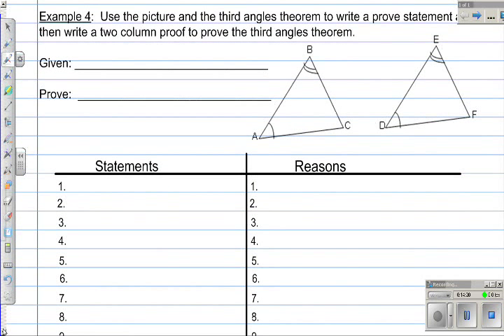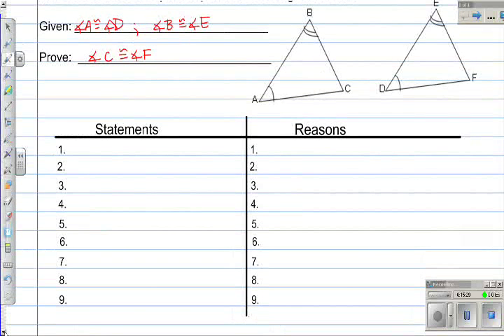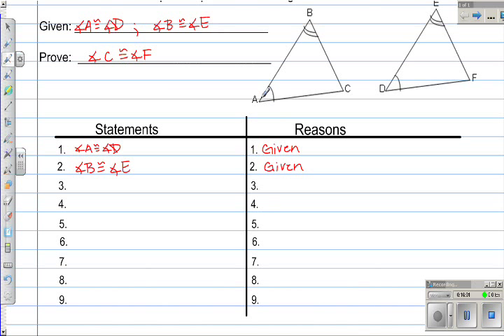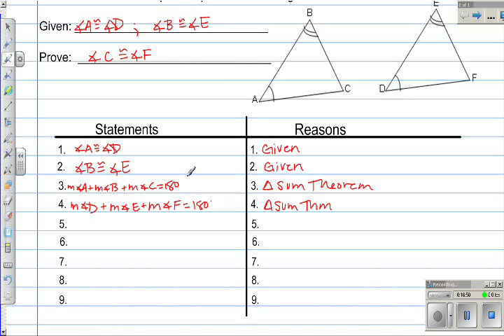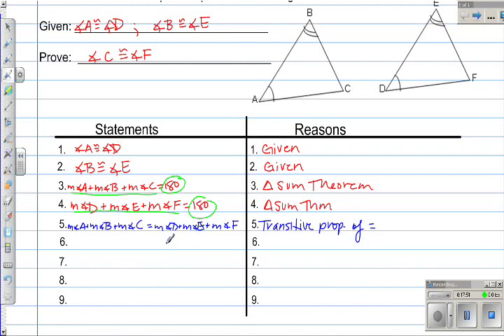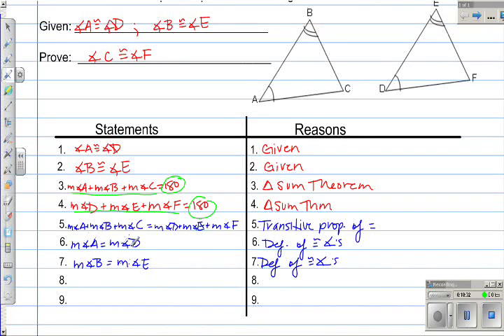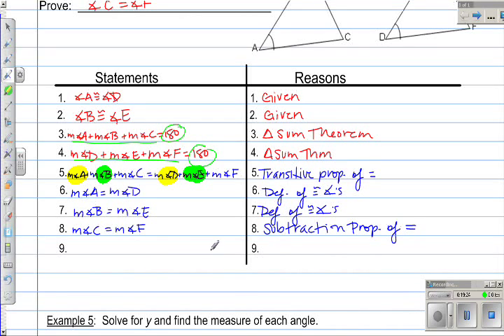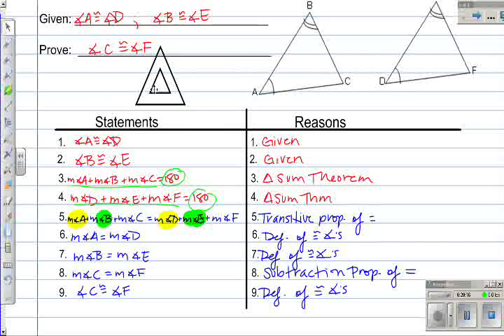Day 2 Third Angle Theorem Proof